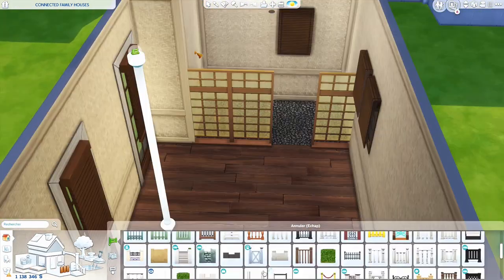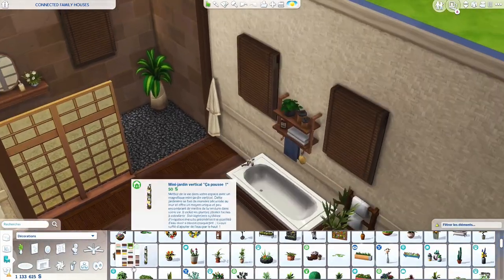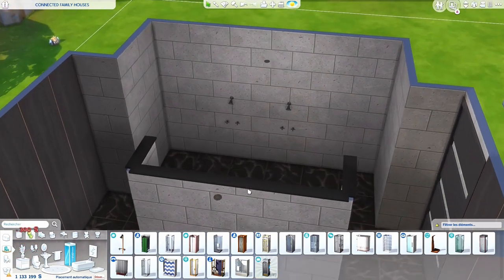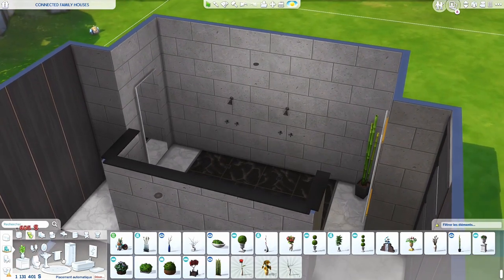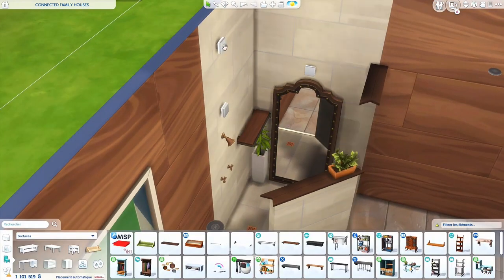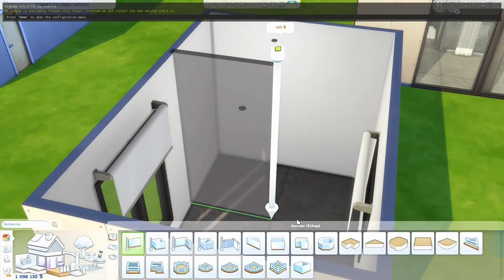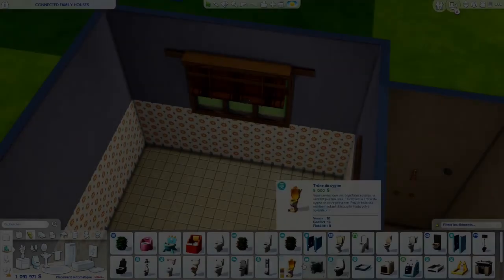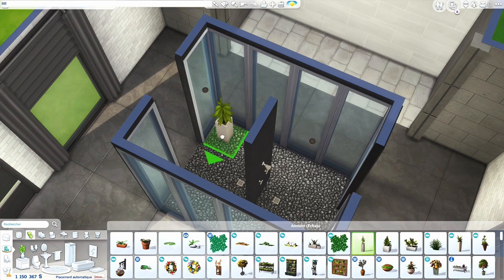BUILDING TIPS: 8 DIY showers w/ Base Game and Discover University | The Sims 4 Tutorial | No CC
Here are some Sims 4 Build tips and tricks: 8 types of showers to do with base game and Discover University ONLY! I truly hope this will inspire you and help you to find bathrooms a little less boring to do!

Some of these tips are not my original ideas. I've been watching speed builds for years now and I've been able to see a lot of shower types on a lot of different YT channels. As said in the video, be sure that I never tried to claim any ideas as my own. I just wanted to reunite all these ideas and how I decorate my bathrooms in one single video to inspire people 💜 I'm not able to give credit to any specific person because I saw some of the showers on a lot of channels by now.

💻Computer specs and editing/filming softwares are all written on the “About” page of the channel
🔅My Reshade preset (I turned off Colorfulness and added Tint)
✰All my builds are CC free